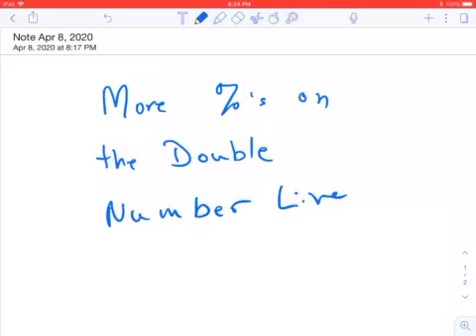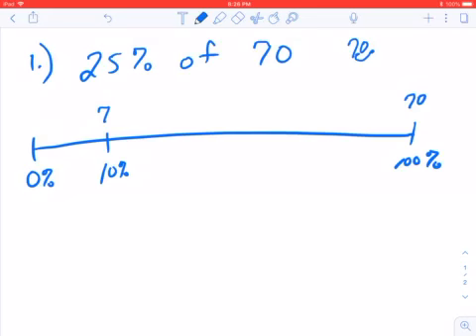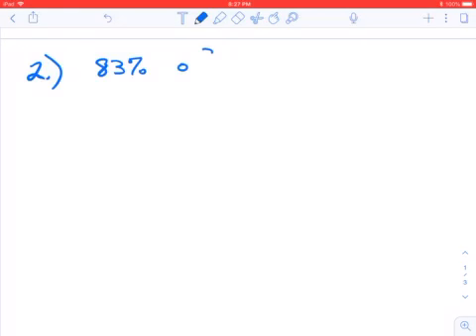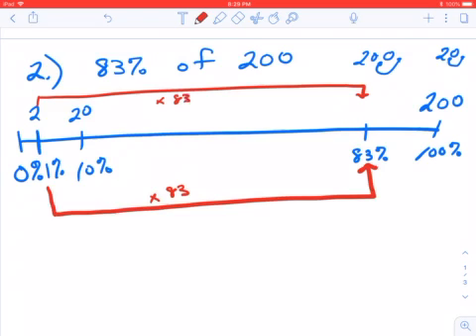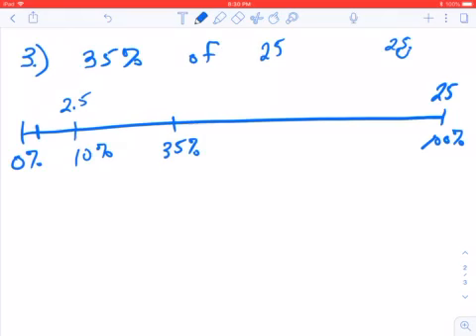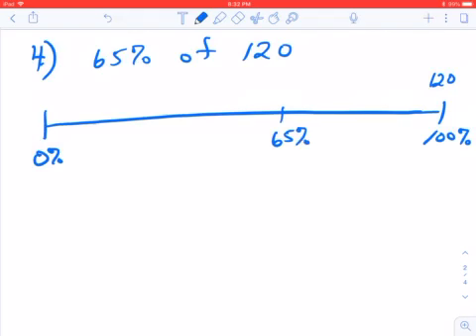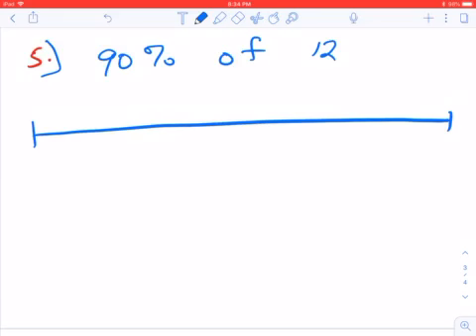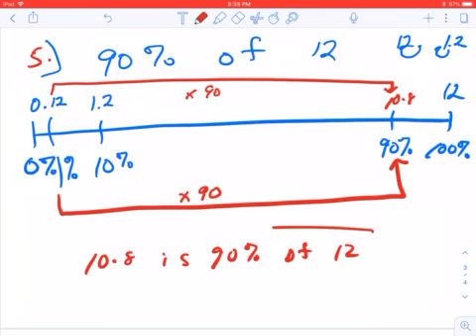More Finding Percents Using the Double Number Line